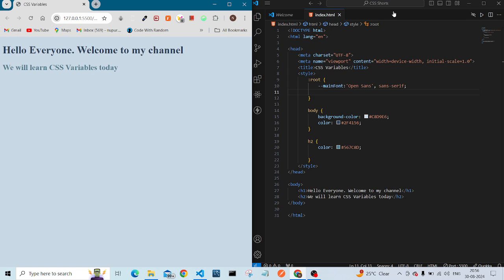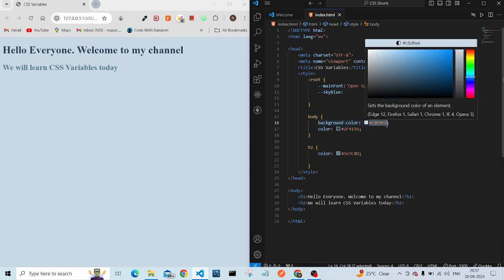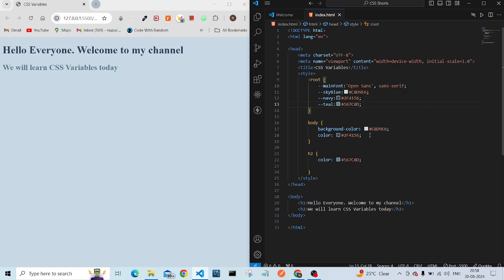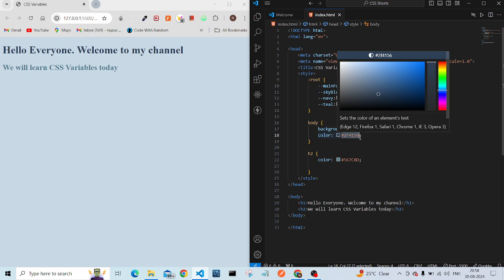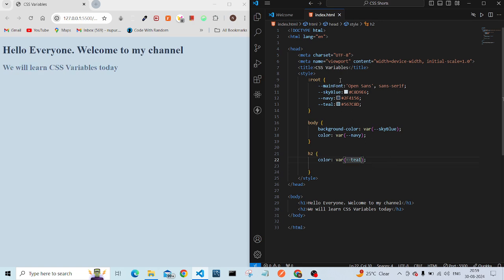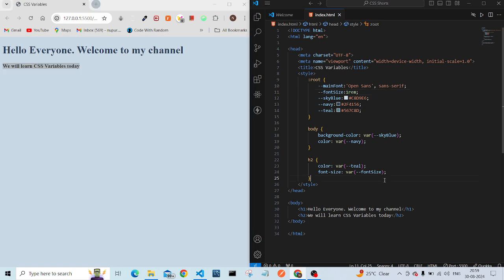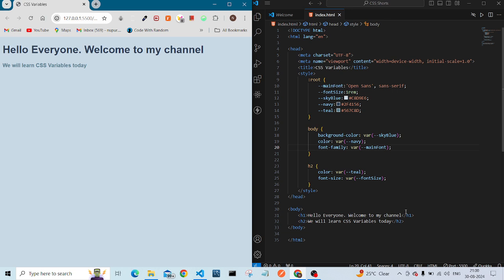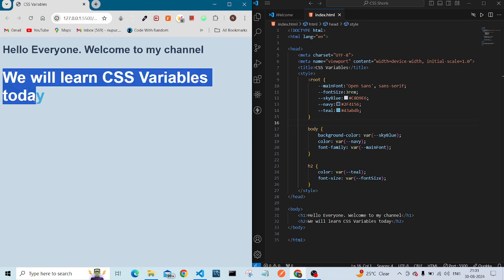Discover the SECRET to Simplifying Your Styling with CSS Variables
Welcome to our in-depth tutorial on CSS Variables! In this video, we'll explore how CSS Variables, also known as custom properties, can revolutionize the way you write and maintain your stylesheets.

What You'll Learn:
What are CSS Variables? Understand the basics and why they're a game-changer for web development.
Using :root: Learn how to define global variables using the :root selector and apply them across your entire project.
Practical Examples: See how to implement CSS Variables in real-world scenarios, such as theming, responsive design, and maintaining consistent styling.
Benefits of CSS Variables: Discover how CSS Variables can simplify your workflow, reduce redundancy, and make your code more readable and maintainable.
Best Practices: Get tips on naming conventions, organization, and how to get the most out of CSS Variables in your projects.
Whether you're a beginner looking to enhance your CSS skills or an experienced developer wanting to streamline your code, this video has something for you.